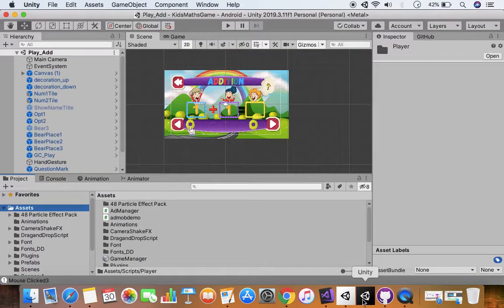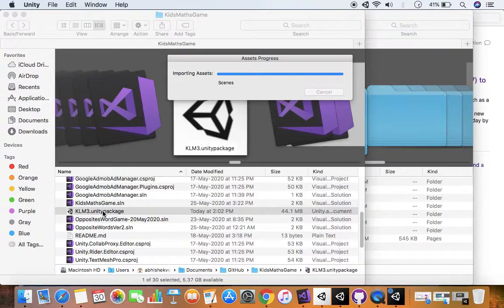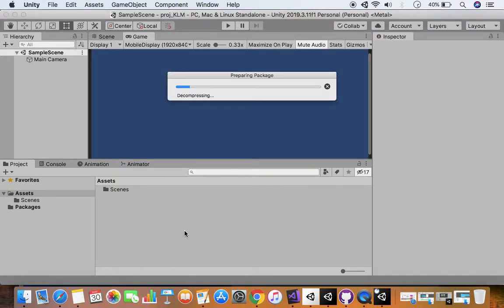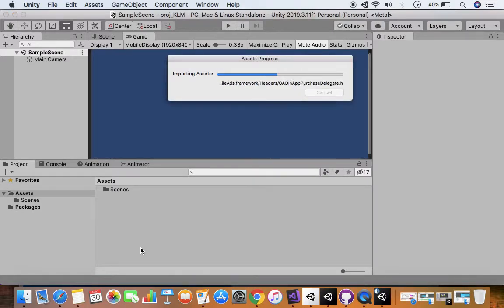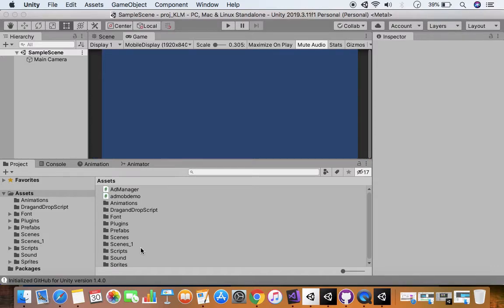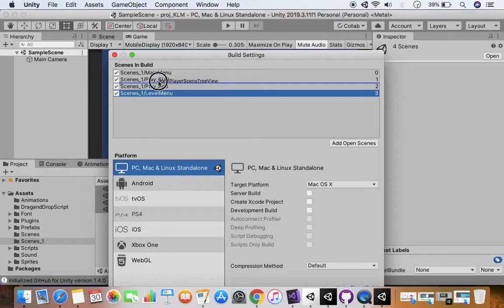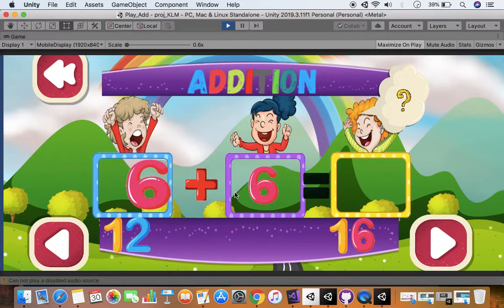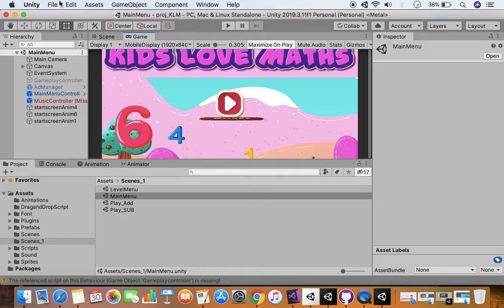Video1 SettingupUnity2019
This is a tutorial video of setting of the downloaded unityproject in a new Unity Project as bought on the CodeCanyon Store for "KidsLearnMathApp".